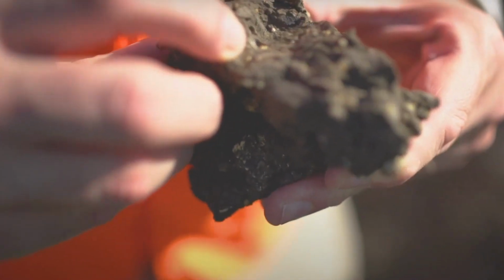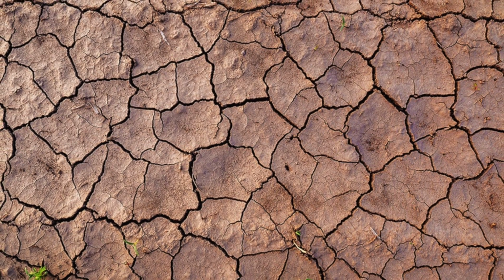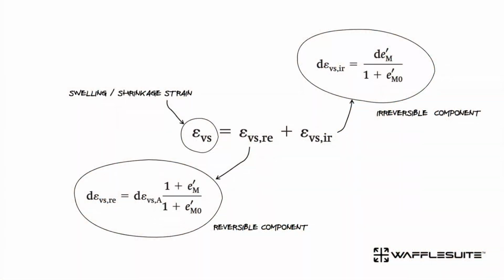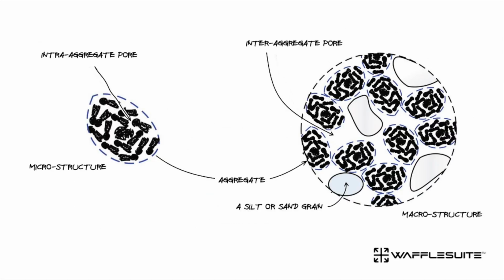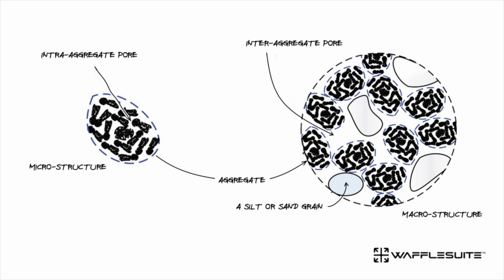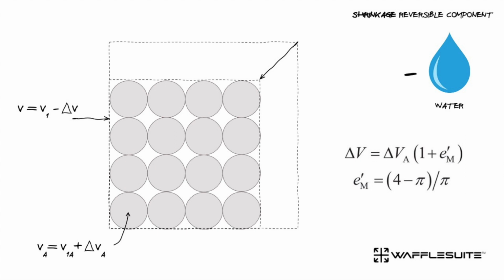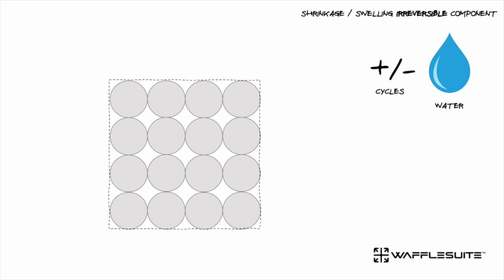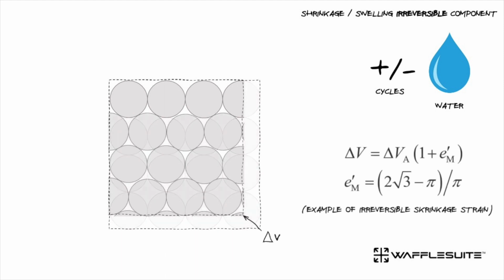PART A 5 WS GEOTECHNICS EXPANSIVE SOIL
Wafflesuite is a free cloud-based computer program that performs non-linear finite element soil-structure analysis for waffle rafts on soft, liquefiable and expansive soil, in accordance with American, Australian and New Zealand standards.